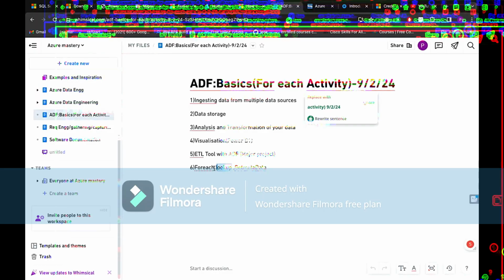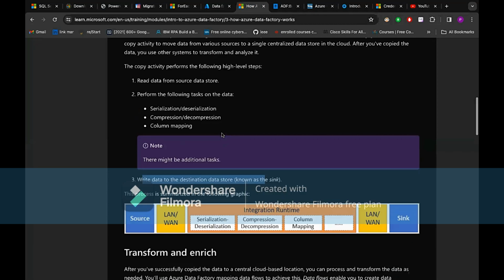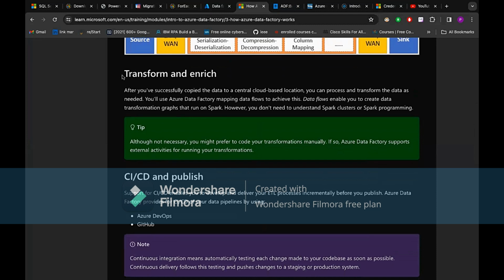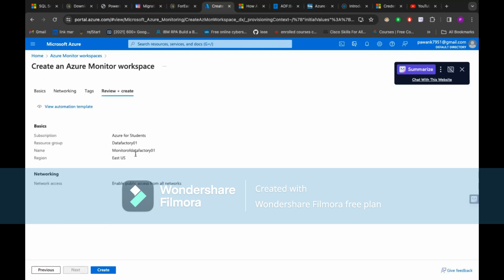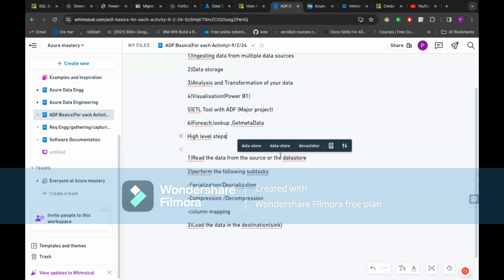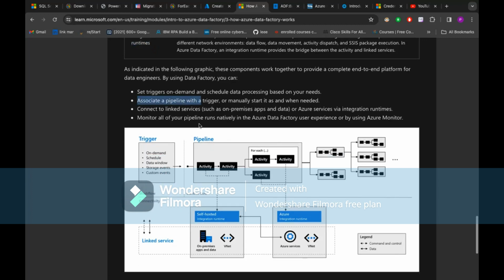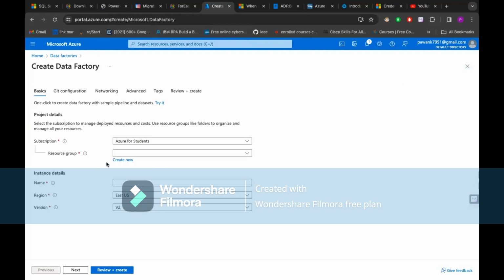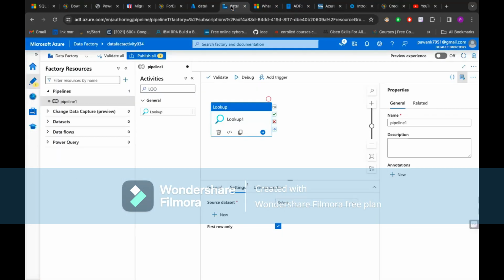datafactory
ADF Copy data pipeline| lookup activity |ForEach activity simplified